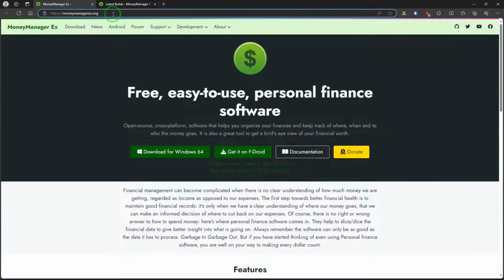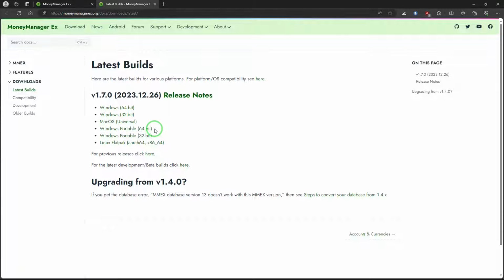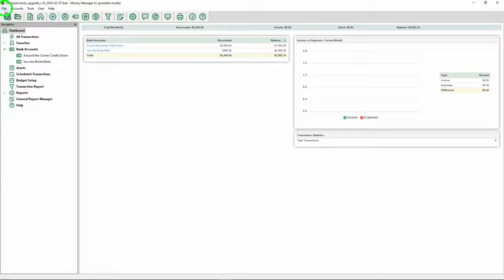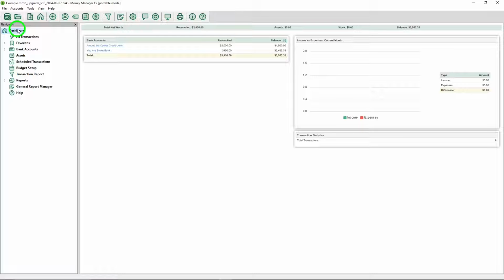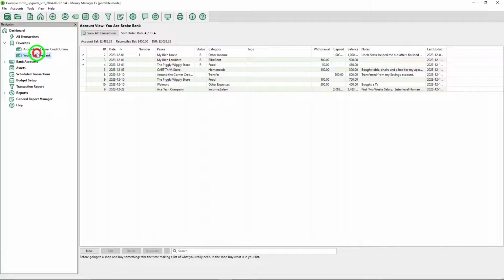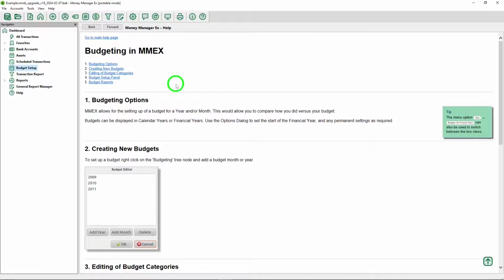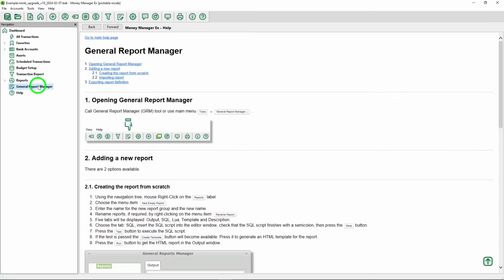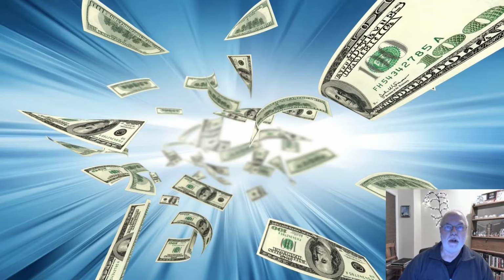The Best Free Money Manager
This is the best free money manager to use on your Windows, with added tips of how to budget and save your money.  Take control of your finances and unlock your financial potential with Money Manager EX! This powerful tool helps you get a handle on your finances, making it easy to budget, track your spending, and save for the future. With Money Manager EX, you can easily keep track of your bank accounts, income, expenses, and savings, giving you a clear picture of your financial situation. By using a money manager program, you'll be able to make informed decisions about your money, achieve financial independence, and start building a secure retirement. Say goodbye to financial stress and hello to a brighter financial future with Money Manager EX!